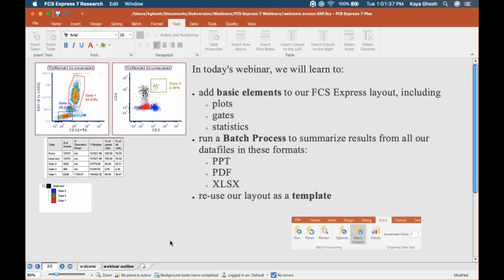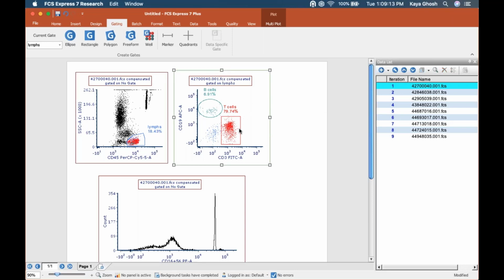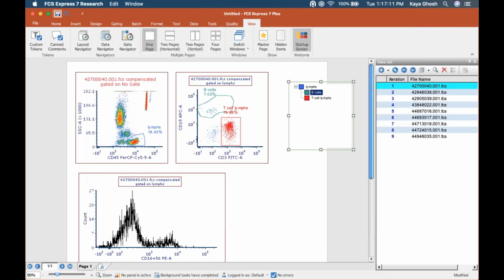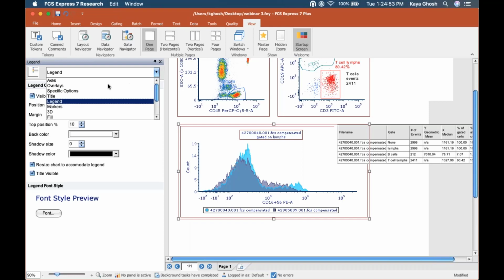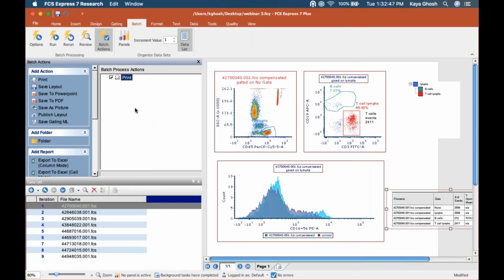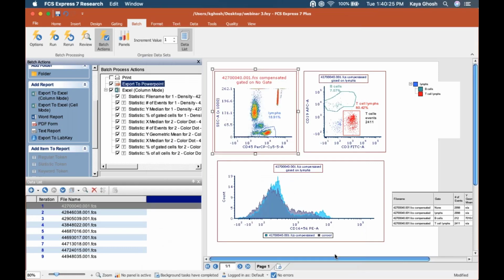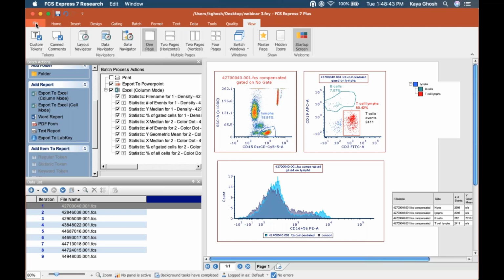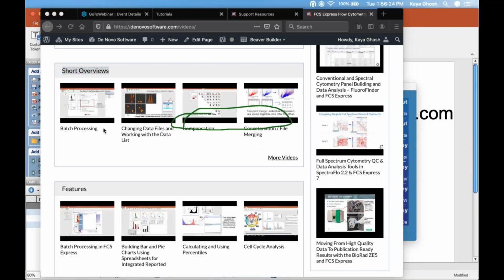Getting Started in FCS Express 7 Flow - 2020 Apr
Learn how to add plots, gates, and statistics to your layout.  Then, batch process your entire list of datafiles to PDF, PPT, and XLSX.  Lastly, re-use your layout as a template for future similar experiments.